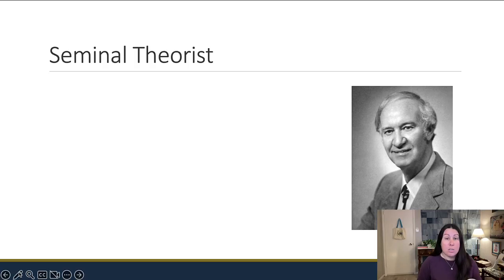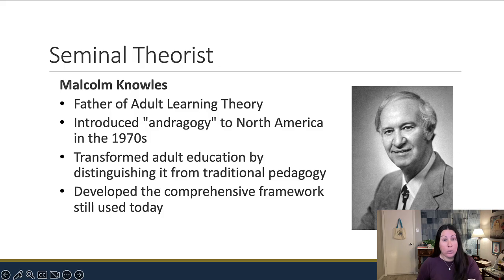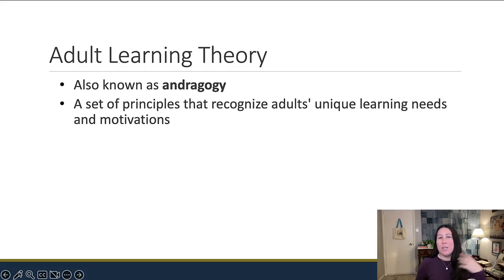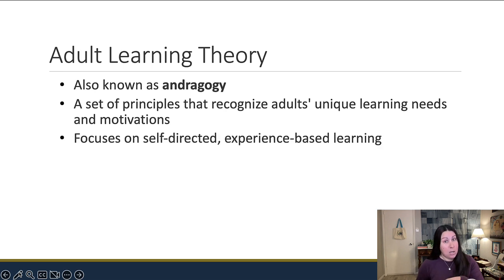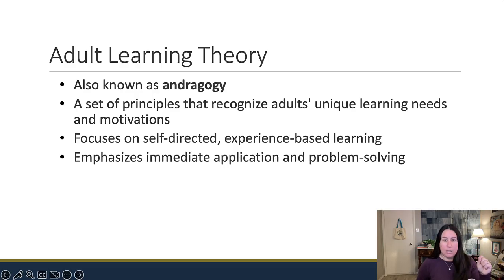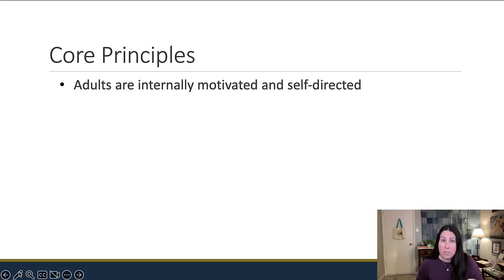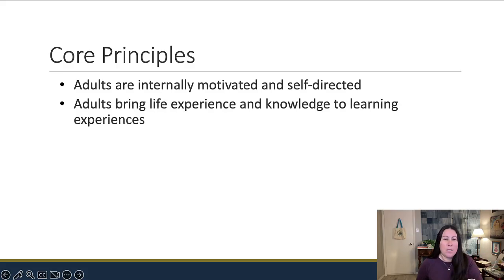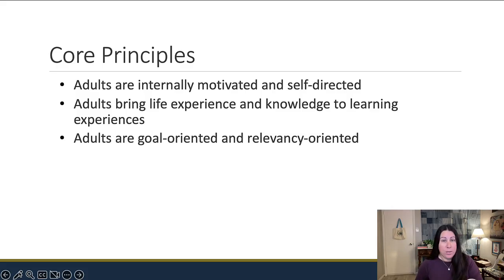Adult Learning Theory/Andragogy Explained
In just 5 minutes, we'll break down Adult Learning Theory (or Andragogy) - the game-changing framework by Malcolm Knowles that explains why teaching adults is totally different from teaching kids. Whether you're planning to teach in colleges, run corporate training, or design online courses, understanding how adults learn differently will transform your approach to teaching and make your lessons way more effective. This quick guide covers the core principles that set adult learning apart.

Table of Contents:

00:00 - Intro
00:32 - Seminal Theorist
01:09 - Adult Learning Theory
02:23 - Core Principles